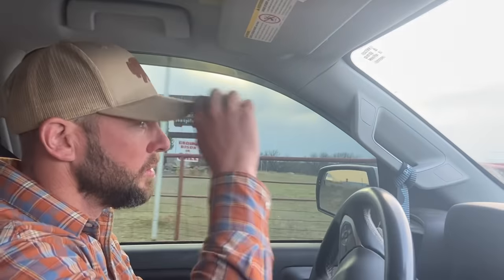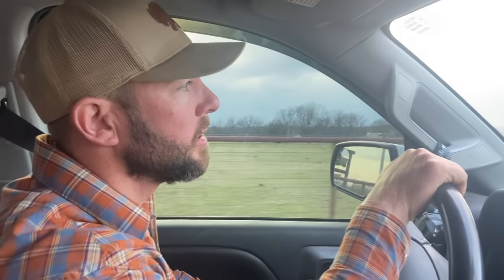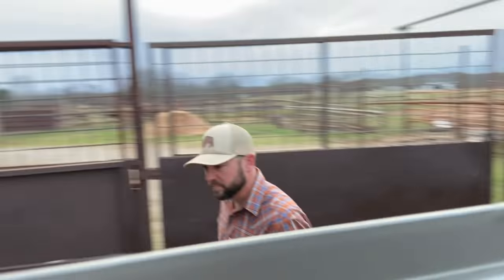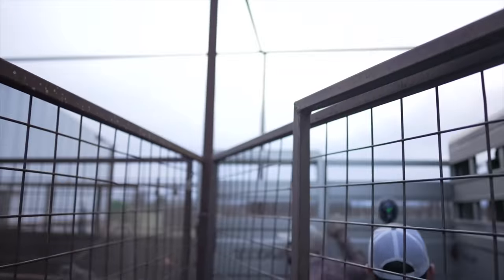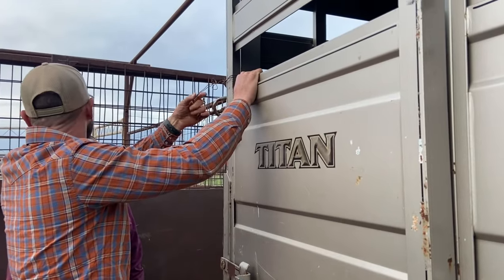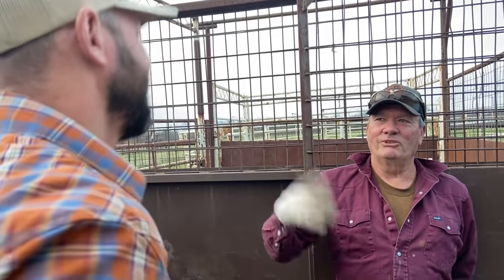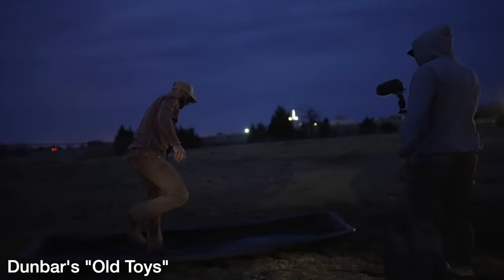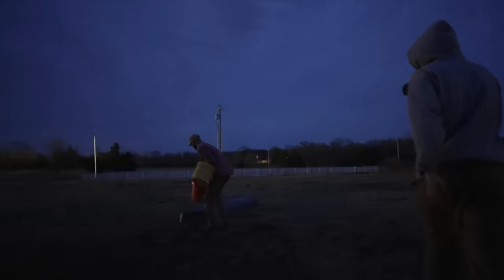10 NEW Calves From Canada Joining the Herd!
Follow @bisonpictures on Instagram if you love bison!

GoPro 8

GoPro 9

dji Mavic Air:

GoPro:
Jerky, Snack Sticks, & Bison Apparel!!

[0:00] EPISODE GUIDE:
[01:45] Bison Clips!
[02:41] The Canada Herd!
[05:11] Stratford Animal Hospital
[06:08] Load 'em Up!
[07:34] Breakdown with Doc Parsons
[10:44] What Next?
[12:56] Back At the Ponderosa...
[14:11] "Ranching It" After Dark...
[18:00] Hope We Can Get 'em Off The Trailer!
[20:37] Sneak Peek for Next Week!

Music Codes from Envato Elements Library: